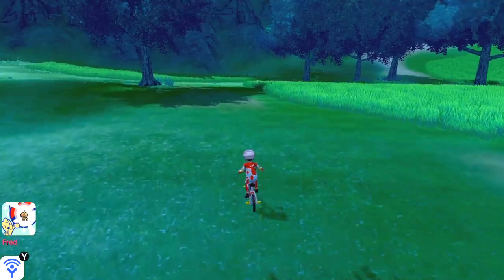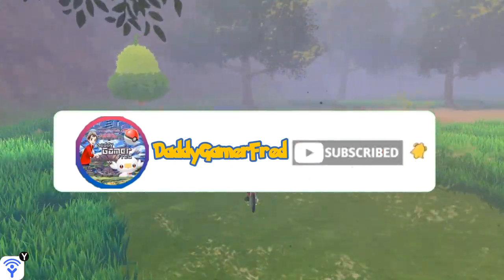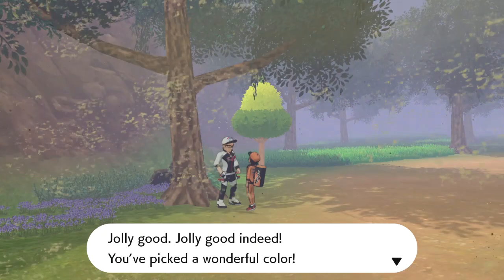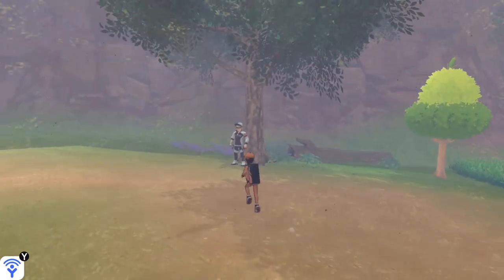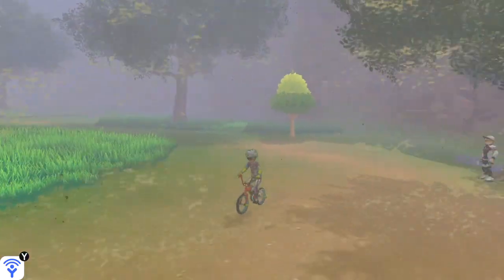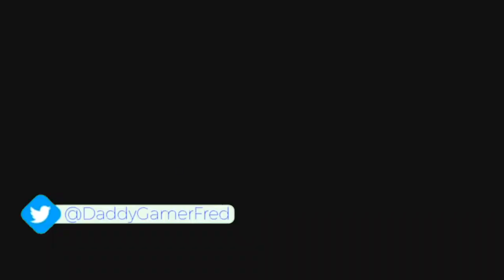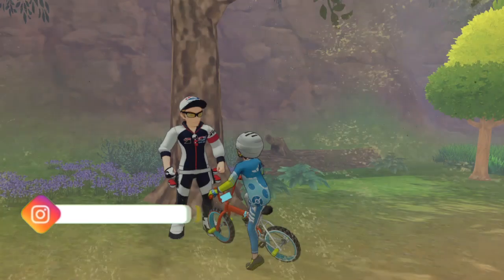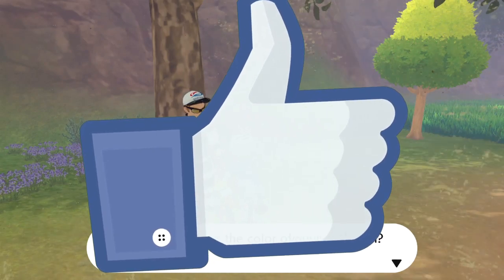How To Change Your Bike Outfit In Pokemon Sword and Shield ?